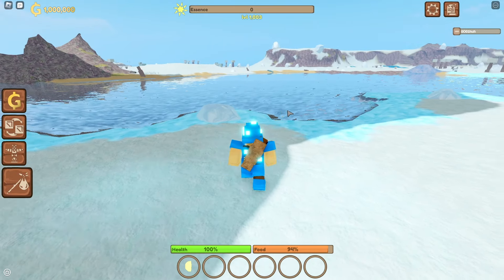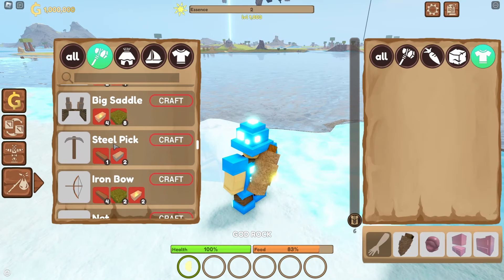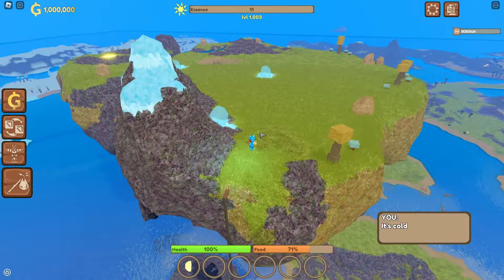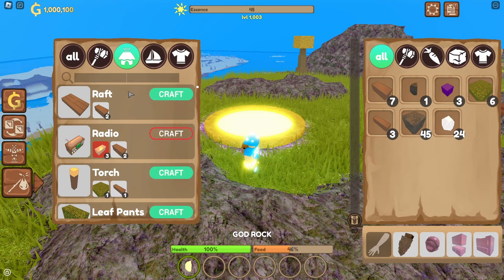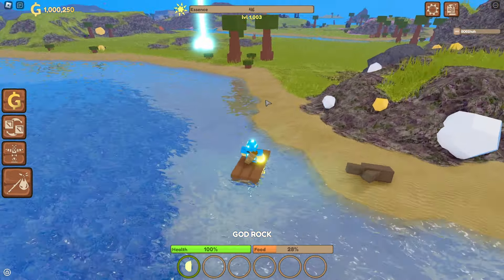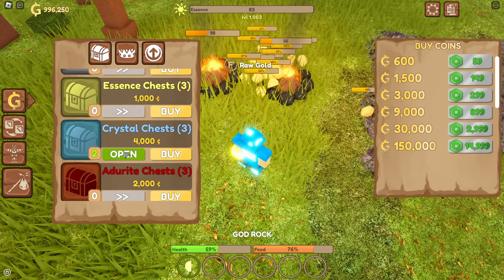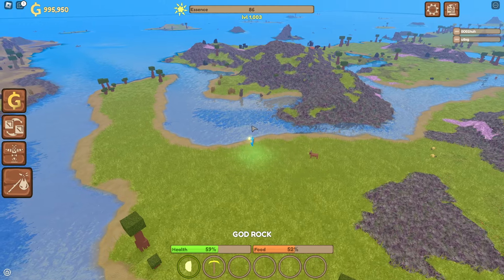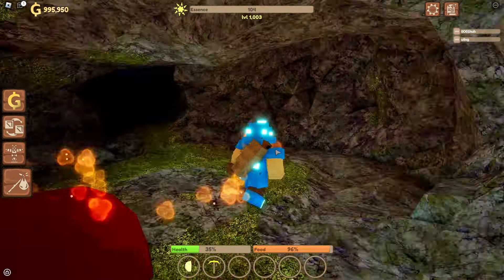I Got Early Access To This AMAZING NEW Booga Game